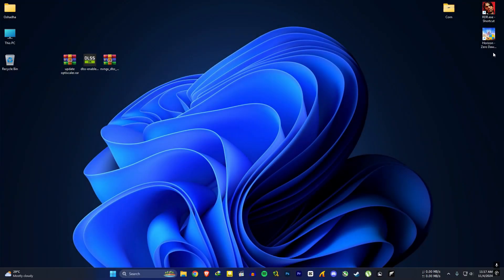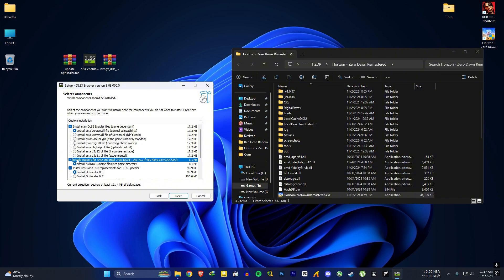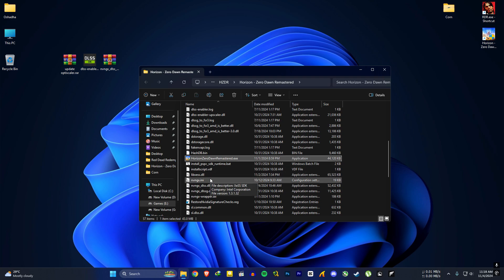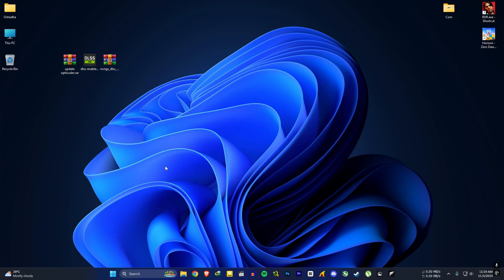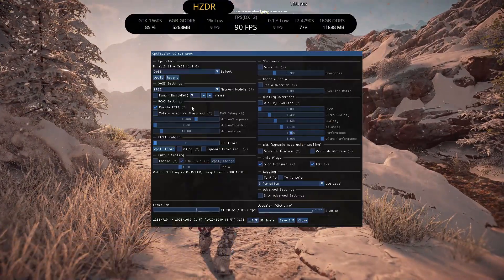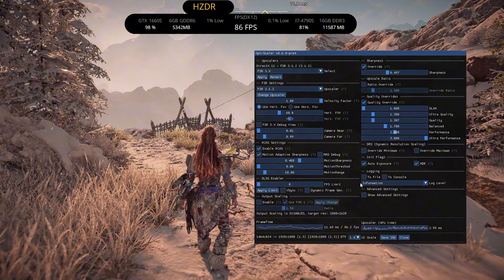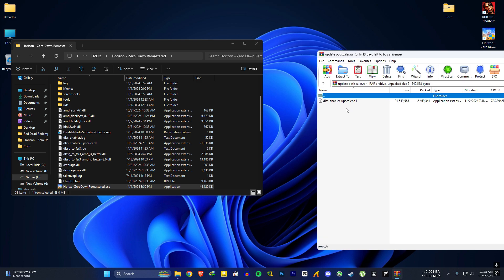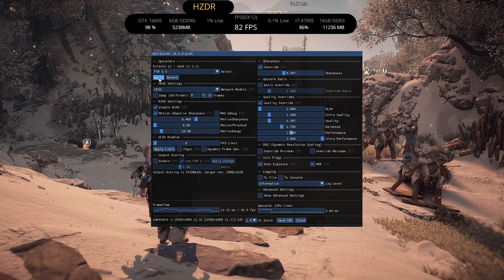How To Install FSR 3.1.2 Frame Generation Into Horizon Zero Dawn Remastered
Step By Step Guide To Install FSR 3.1.2 Frame Generation Into Horizon Zero Dawn Remastered Using Latest DLSS Enabler.

🤙 Horizon Zero Dawn FSR 3.1.2 Frame Generation Remastered
🤙 Horizon Zero Dawn FSR 3.1.2 Frame Generation Remastered on GTX 1660 Super

  Programs I Use:
🏹 RivaTuner Statistics
🏹 MSI Afterburner

PC Specs :
🖥️ CPU: Intel CORE I7-4790S 3.2GHz
🖥️ MB: ASUS B85M-E
🖥️ RAM: Kingston 16GB DDR3 1600Mhz
🖥️ GPU: Zotac GTX 1660 Super 6GB GDDR6(566.03)
🖥️ PSU: Gigabyte 600W PSU
🖥️ SSD: Transcend SSD220S 240GB (SATA 3)
🖥️ HDD: Seagate 1TB 7200rpm
🖥️ OS: Windows 11 Pro 64bit
🖥️ Monitor: MSI PRO MP223 1080p (100Hz)